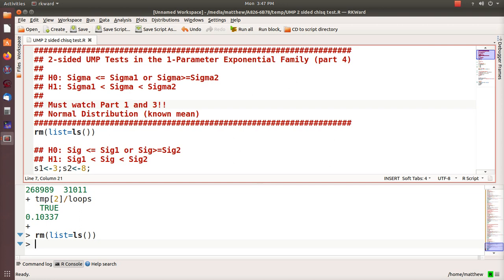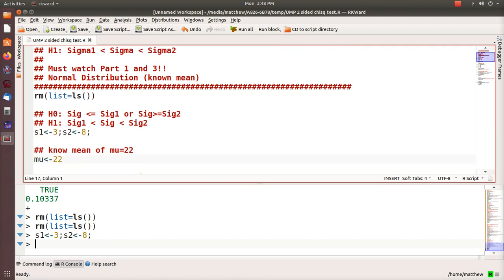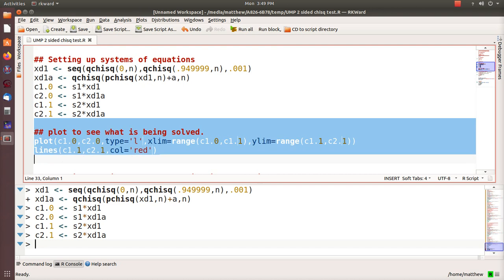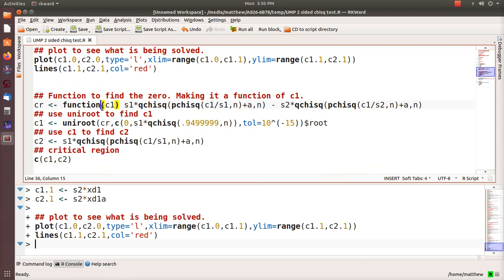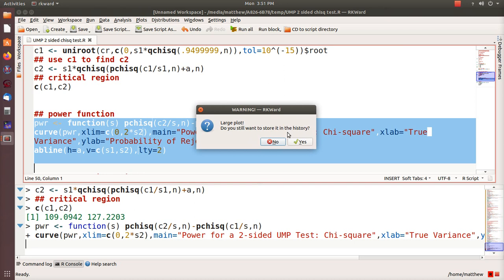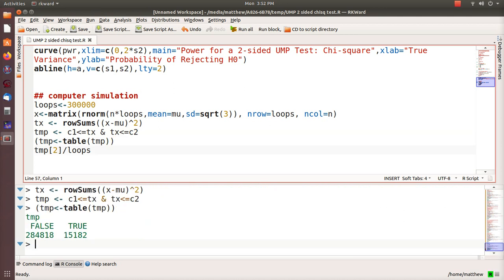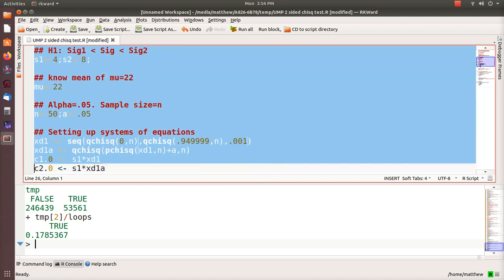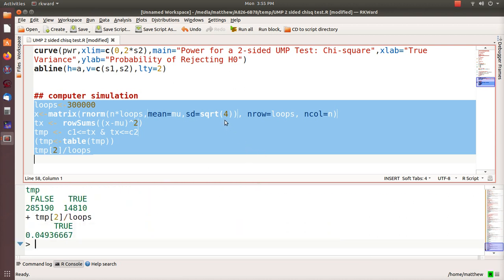2-sided UMP Tests in the 1-Parameter Exponential Family (Part 4 of 8): Using R Chi-sq Distribution